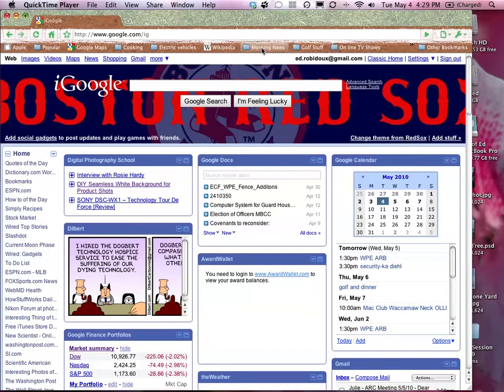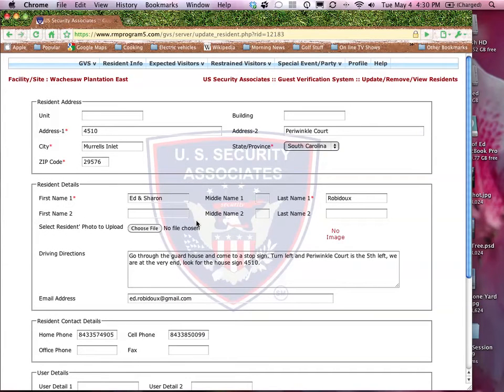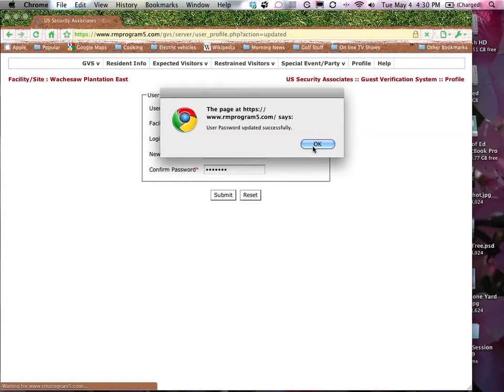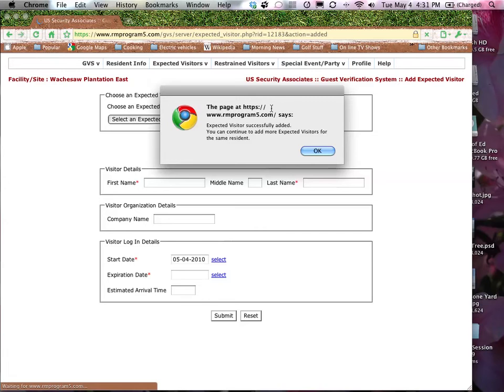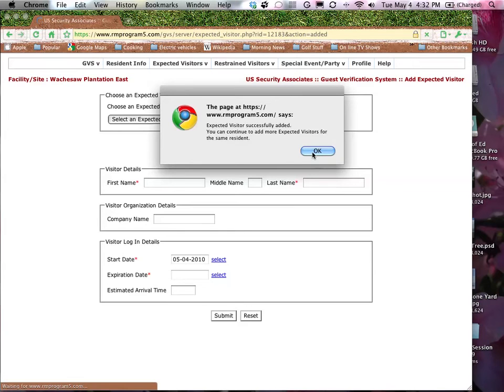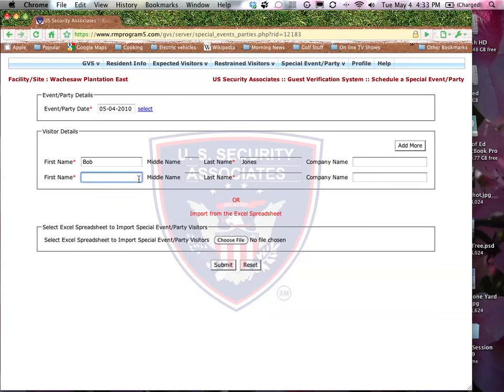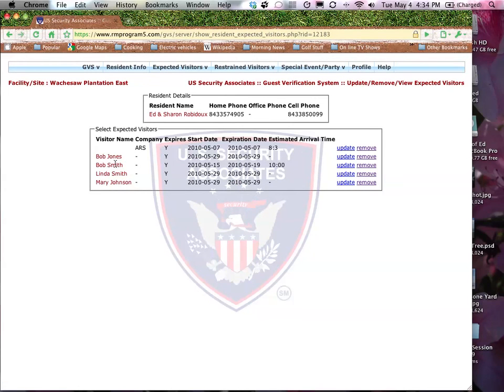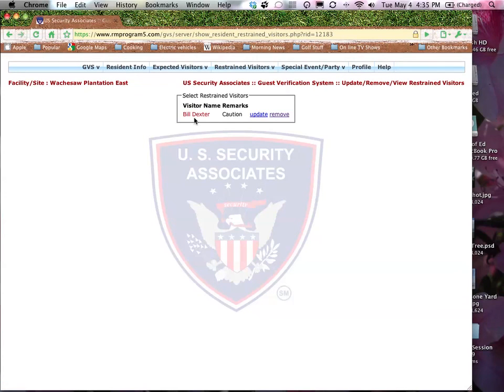WPE Guest Verification Tutorial rough draft 2